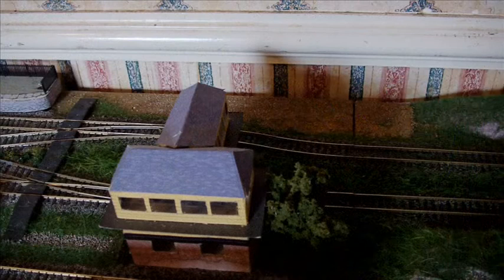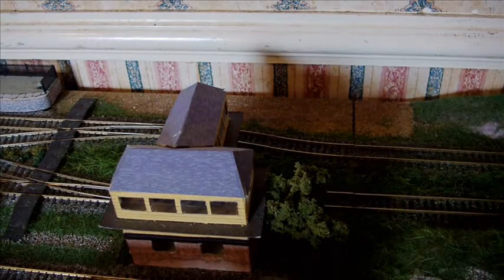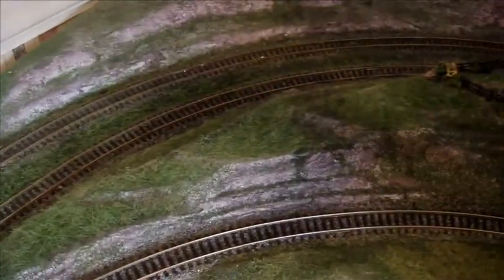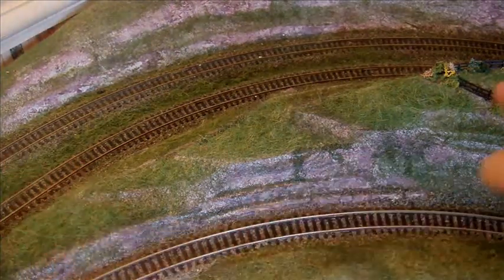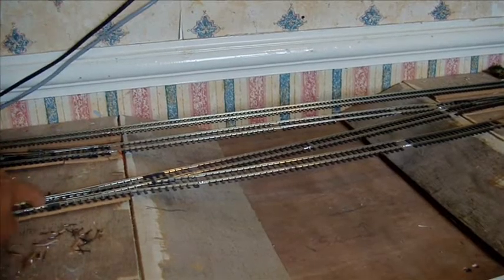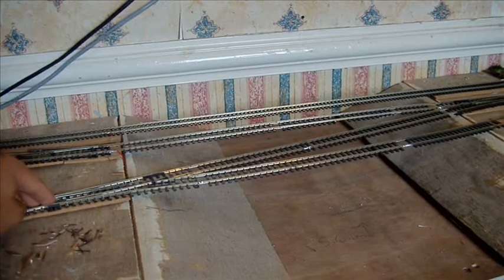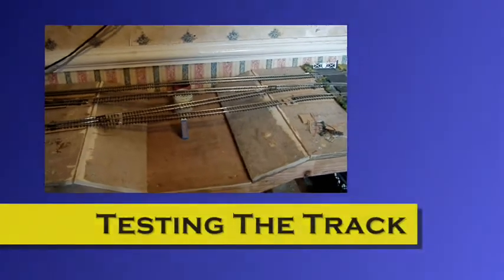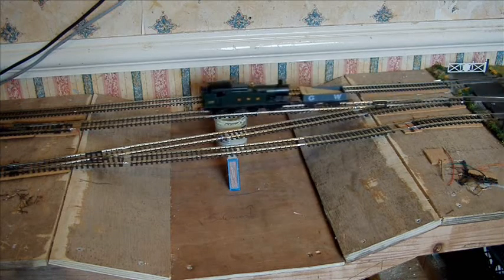Layout Update - Big Changes - OO Gauge Model Railway Layout - 1/8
Another layout update for my channel, i have done loads of work and rediesighned my videos.

OO HO N Gauge Model Railway Layout Update